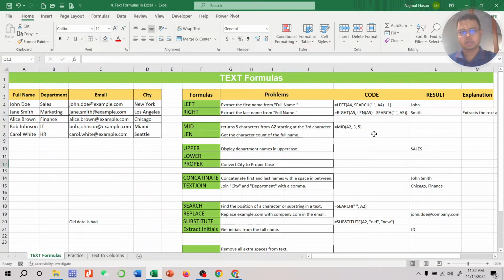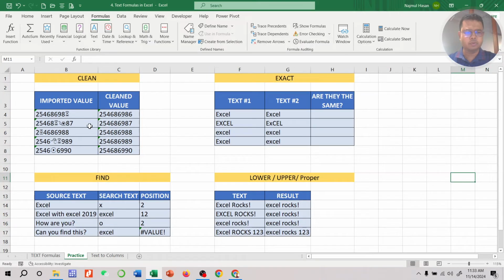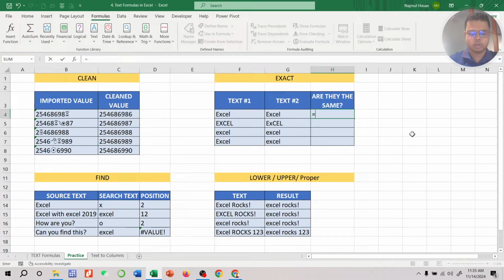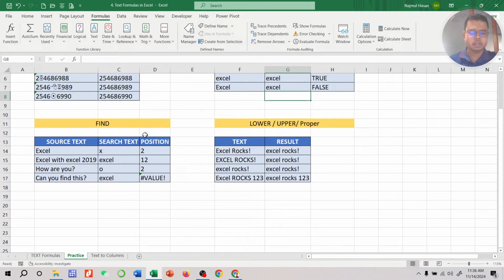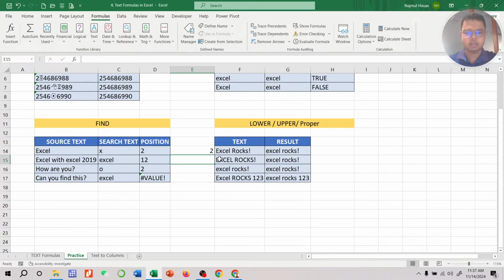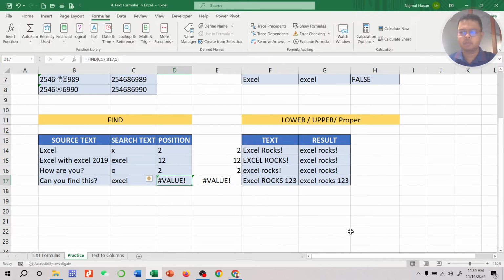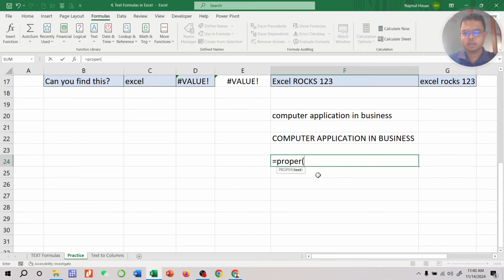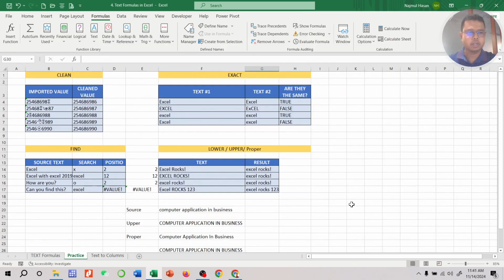Text Formula in Excel Part 1